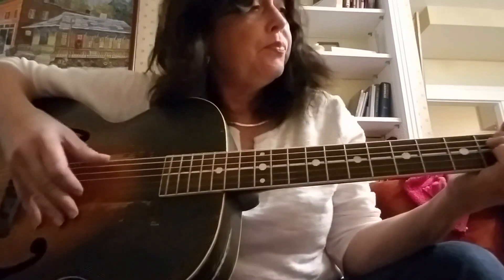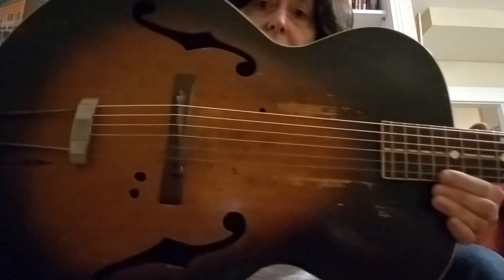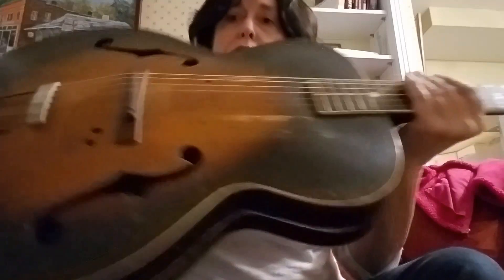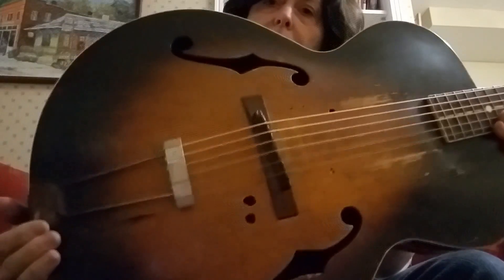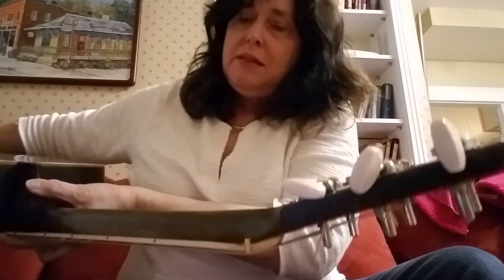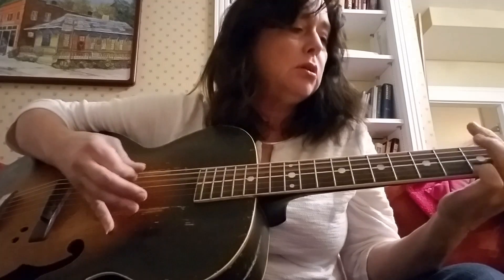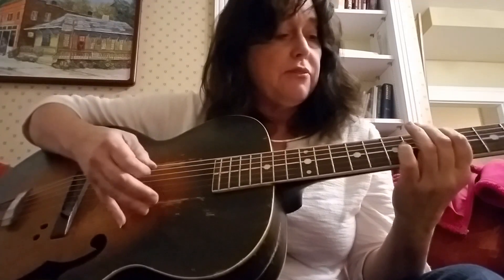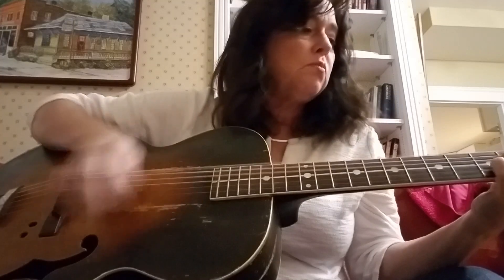Mid 1930s Cromwell Archtop Made In The Gibson Guitar Factory Kalamazoo Michigan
In rough shape but put some new machine heads in it and it sounds really good.